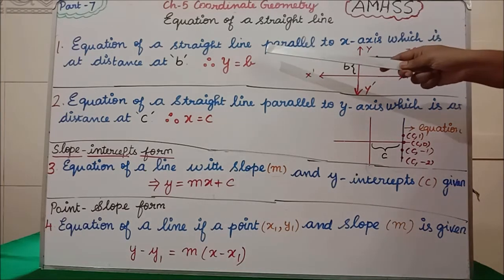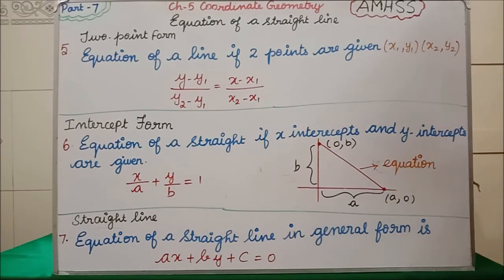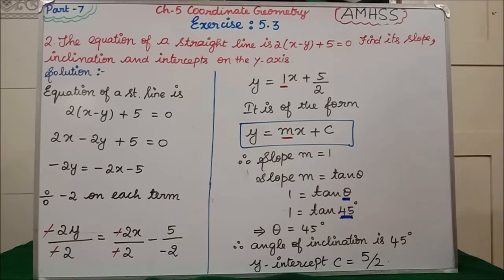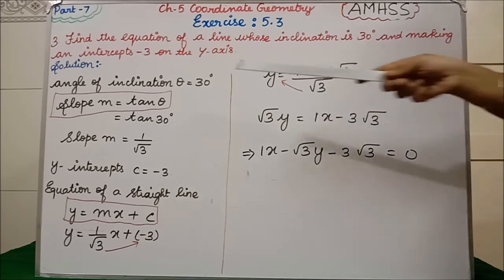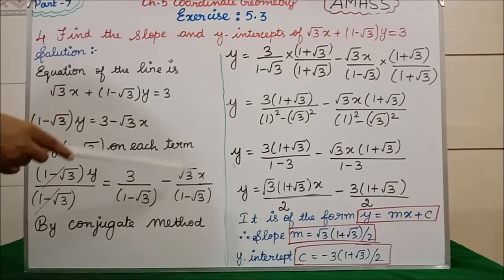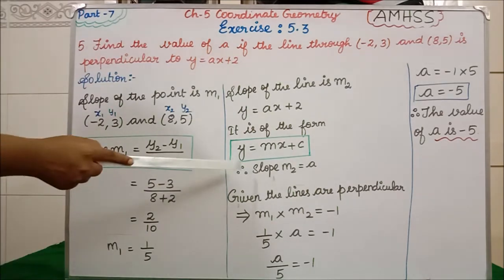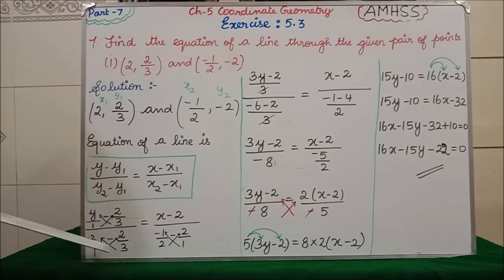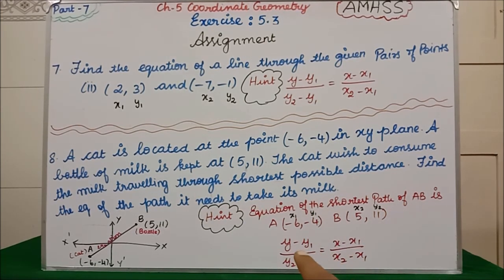COORDINATE GEOMETRY PART 7 VIDEO